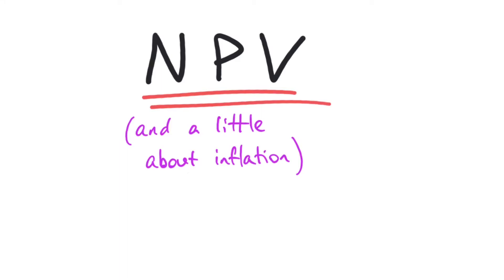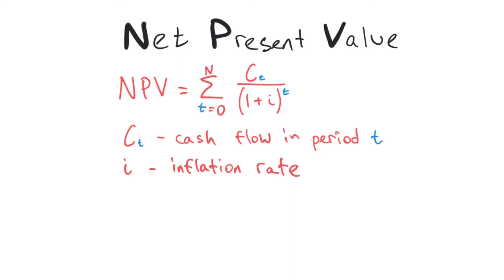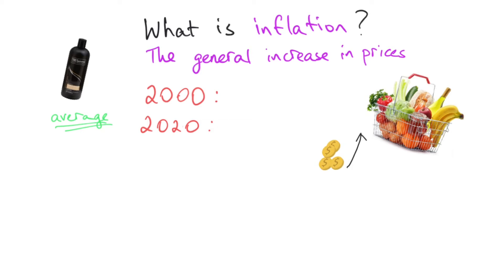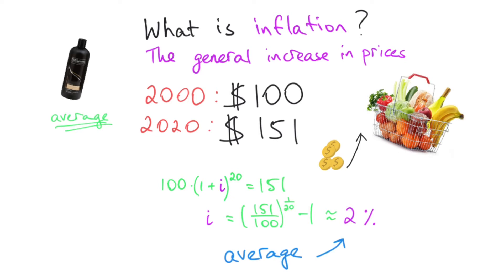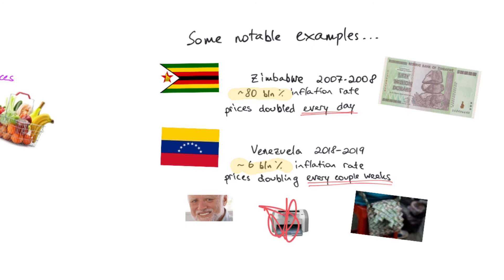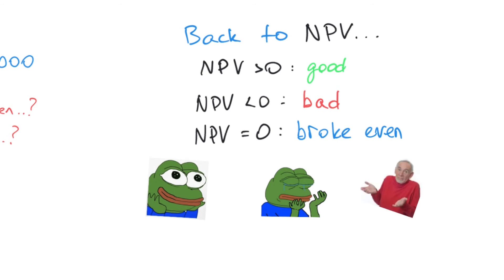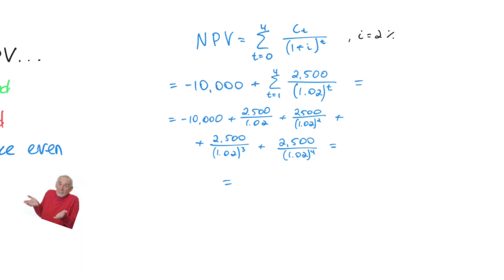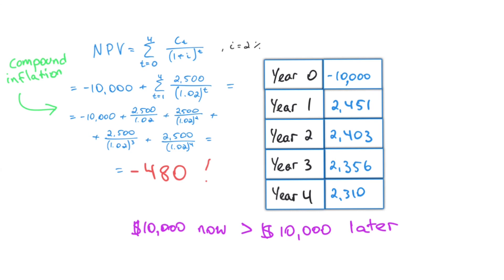GeeklyHub Net Present Value (NPV) | Investment Tool & Inflation Tricks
Learn about Net Present Value (or NPV) and how to calculate it. Understand how it is connected with Inflation and Inflation Rates.

Welcome to GeeklyEDU by GeeklyHub Economics! Net Present Value is the future worth of money. It is defined as a sum of all periods (n) of all cash flows divided by discount rate. NPV is closely connected to Inflation so we will learn how to calculate Inflation Rates. We will look at what happens when someone prints money and calculate the Net Present Value (NPV) to decide whether or not we should invest money in a new business idea.
Hop on and learn more about investments and corporate finance!